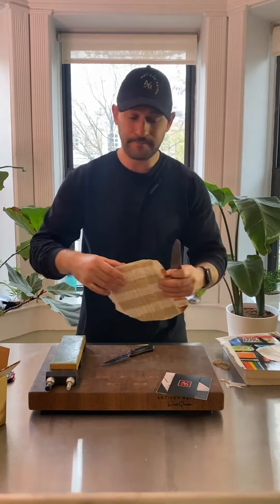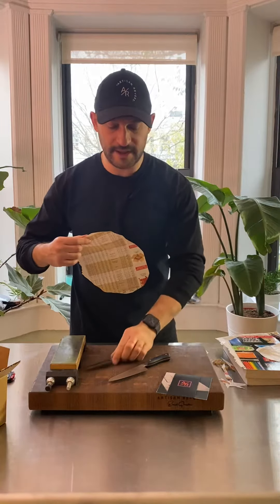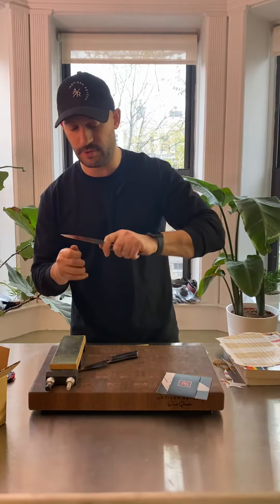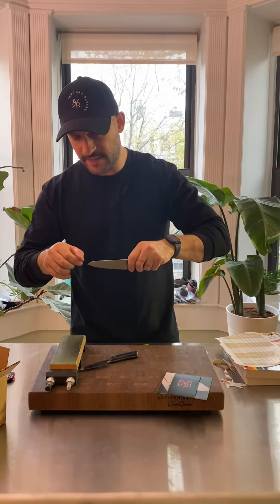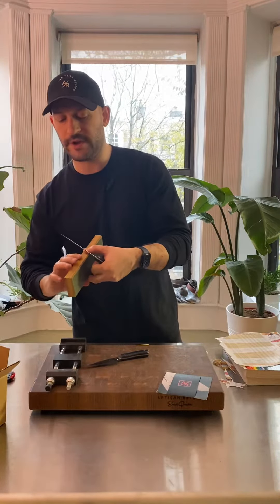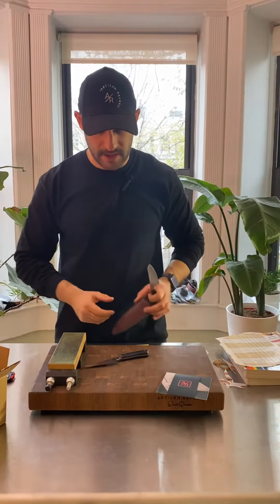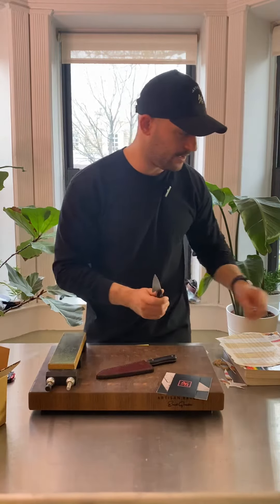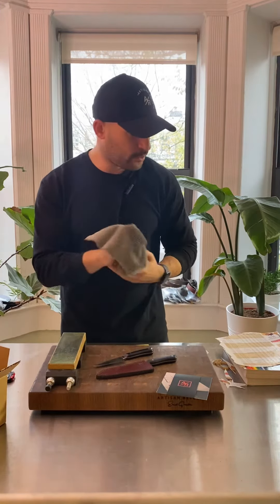Oh By The Way QC